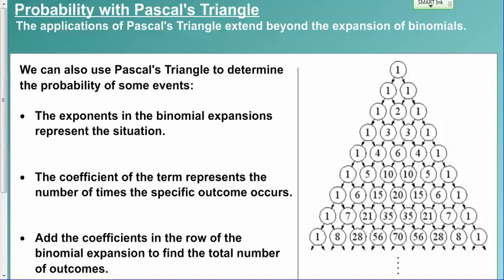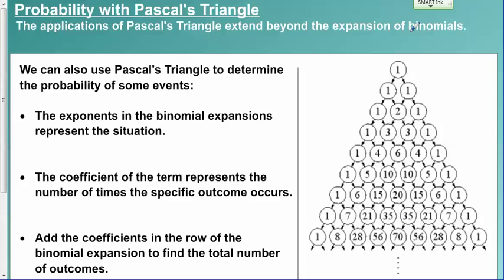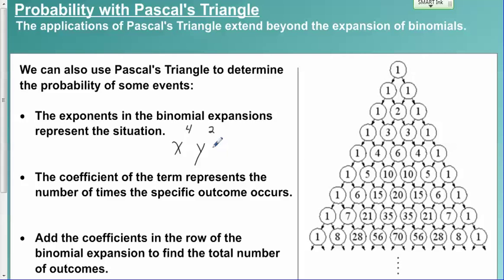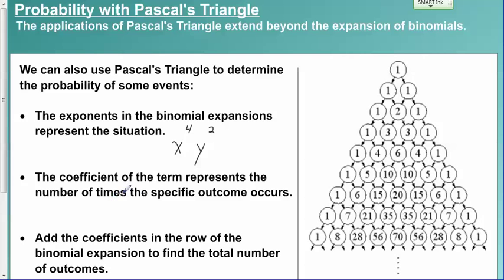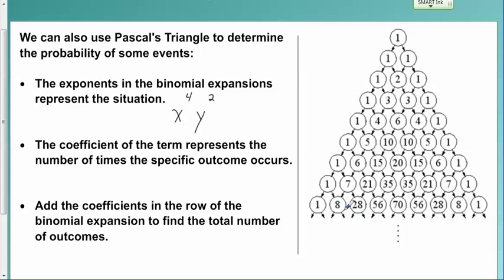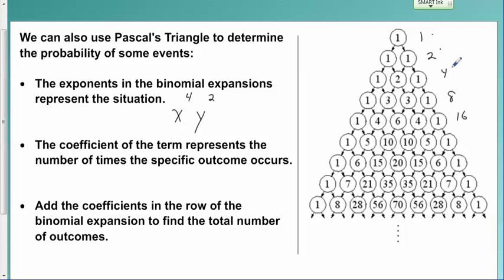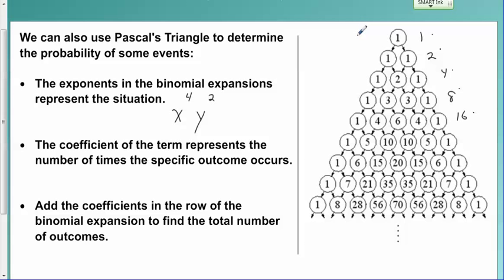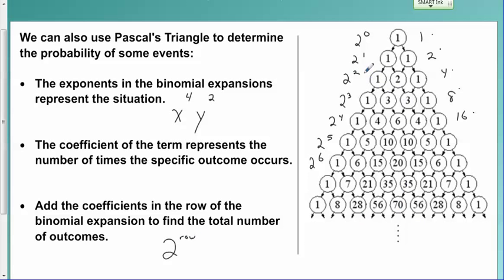Lesson 9 6 Intro to Probability with Pascal's Triangle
The following is a brief video that outlines the process we will be using when applying Pascal's Triangle to determine probability.